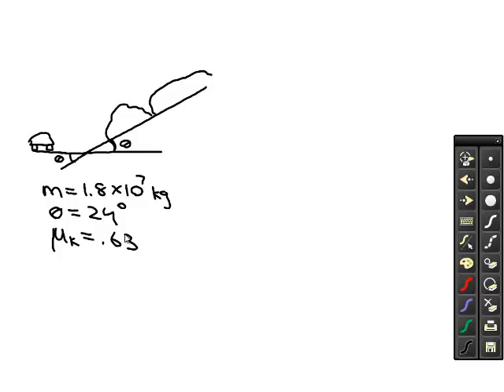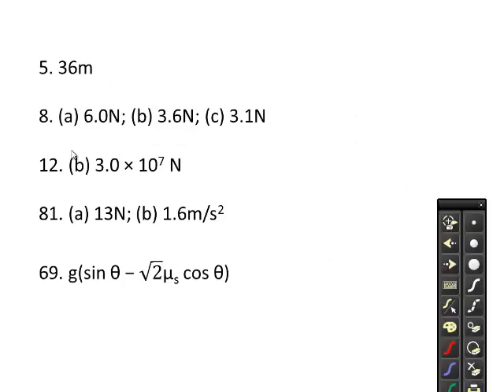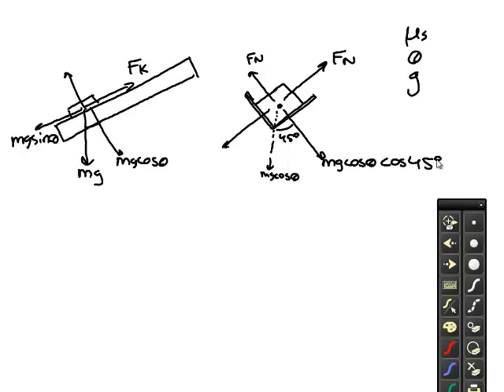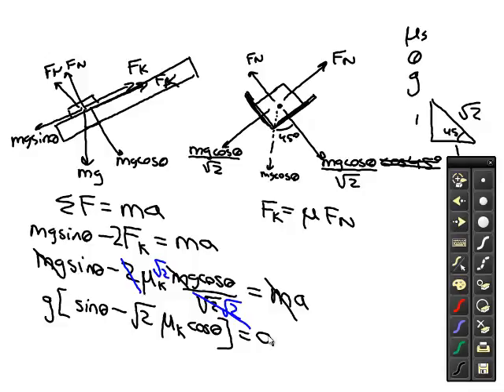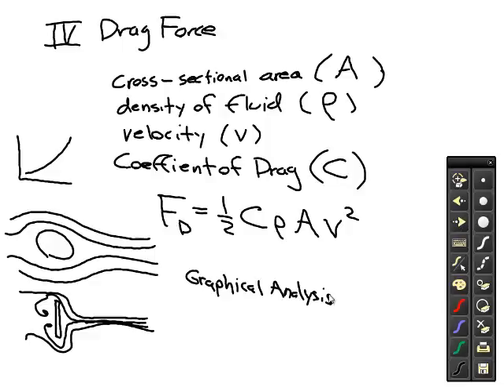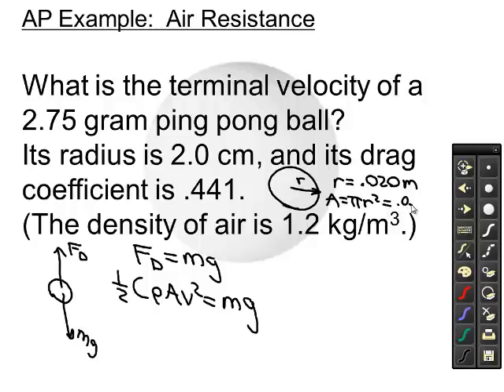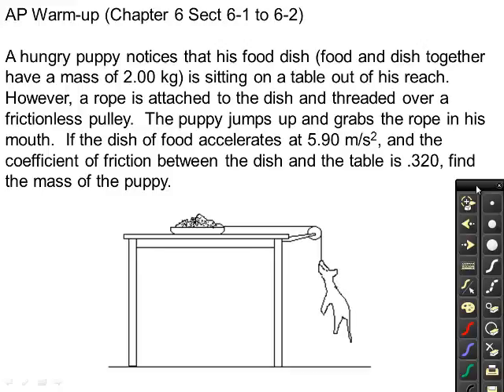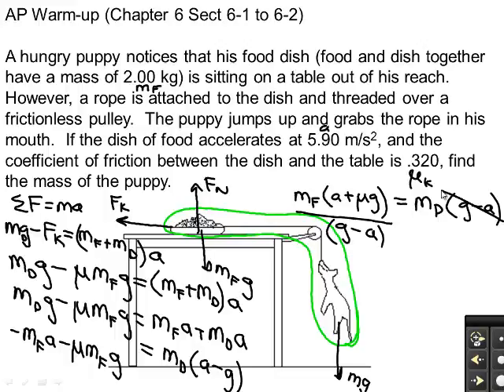AP Physics 1st Hour Friday Oct 2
Our strange but fun class on Friday, October 2.
Remember, it's a puppy.